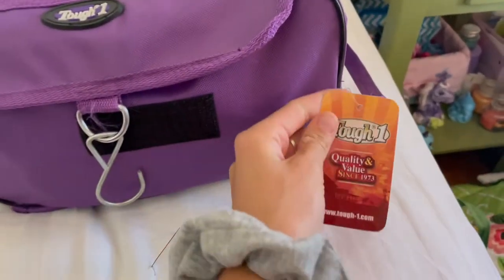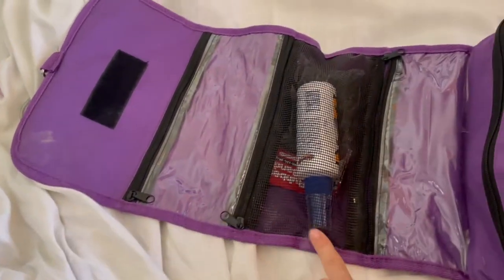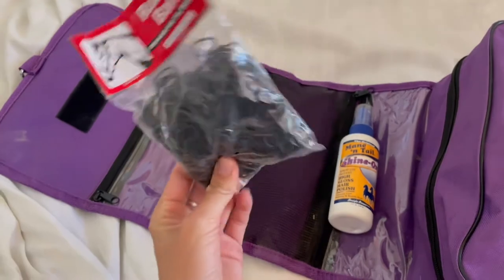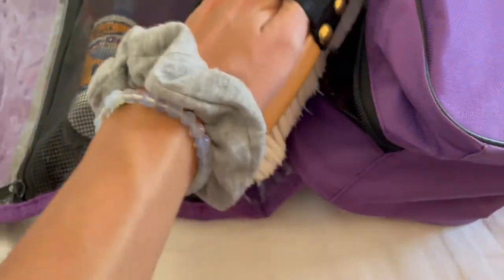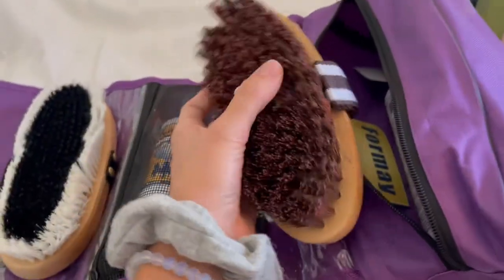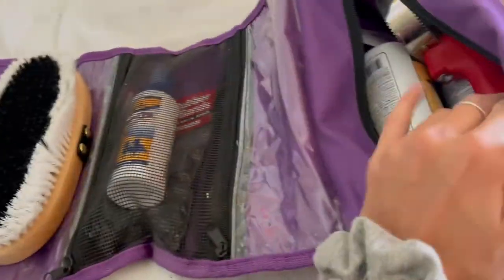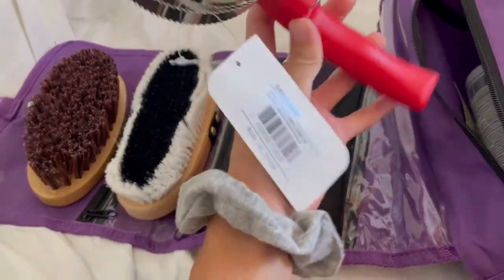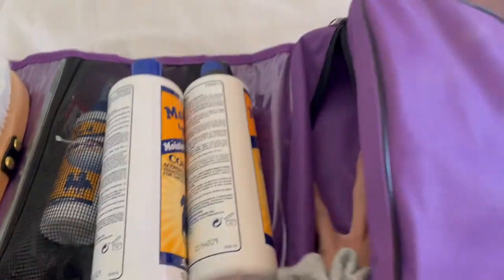SLIH Jackpot Vlog! | Jacely Marie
In this video, I go to Pahrump again and go to a fun small jackpot with Ember! Ioka and Ember finally saw an Equine Sports Medicine Therapist so they'll be feeling much better and I'll be taking Ioka to more races and preparing them for gymkhanas! I plan on vlogging every one so be on the lookout for those! The one I will be doing on Ember is starting soon and the one I will use Ioka starts in the beginning of next year and me and Katelyn will be doing that together! I post a lot on there!